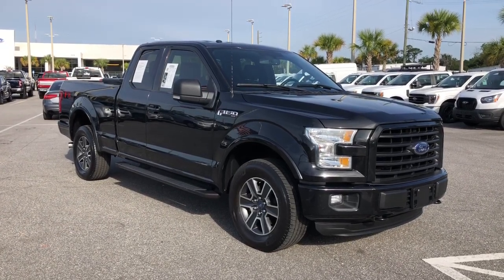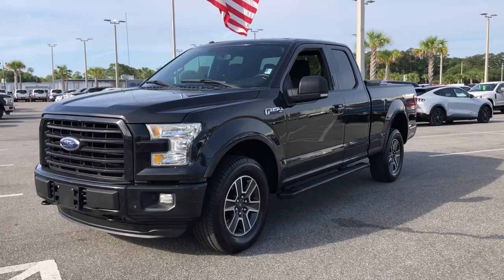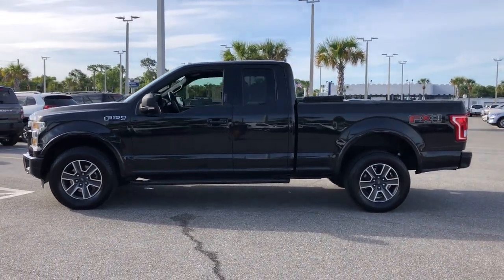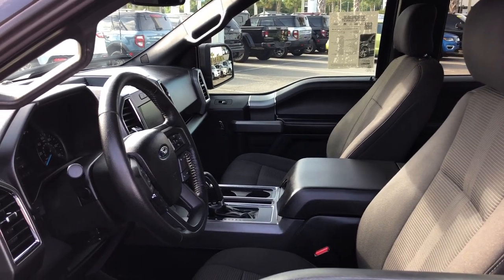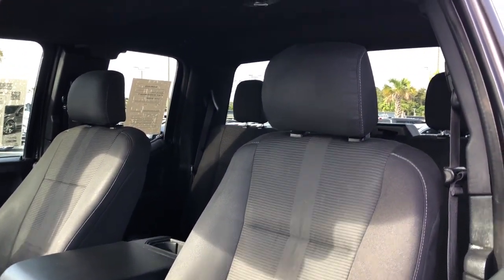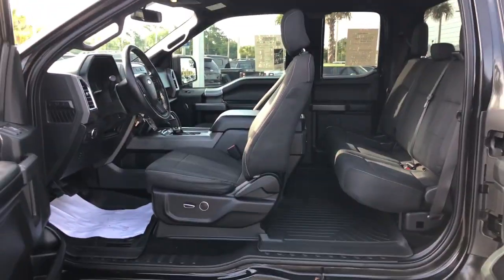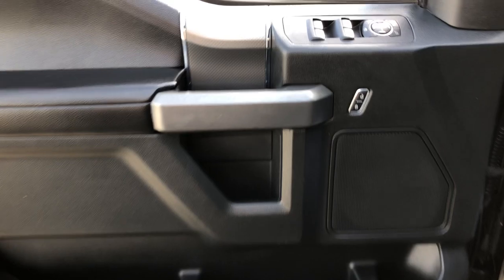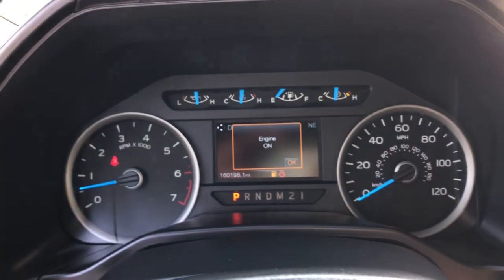2015 Ford F-150 Jacksonville, Orange Park, Gainesville, St. Augustine, Kingsland, FL FFA37792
Tuxedo Black Metallic Used 2015 Ford F-150 XLT available in Jacksonville, Florida at Duval Ford. Servicing the Orange Park, Gainesville, St. Augustine, Kingsland, FL area.

Duval Ford
1616 Cassat Ave

This 2015 Ford F-150 XLT in Tuxedo Black Metallic features 4-Wheel Disc Brakes 6 Speakers ABS brakes Air Conditioning Alloy wheels AM/FM radio Brake assist Bumpers: chrome CD player Cloth 40/20/40 Split Front Seat Compass Delay-off headlights Driver door bin Driver vanity mirror Dual front impact airbags Dual front side impact airbags Electronic Stability Control Front anti-roll bar Front Center Armrest w/Storage Front fog lights Front reading lights Front wheel independent suspension Fully automatic headlights Illuminated entry Low tire pressure warning Occupant sensing airbag Outside temperature display Overhead airbag Panic alarm Passenger door bin Passenger vanity mirror Power door mirrors Power steering Power windows Radio data system Radio: AM/FM Stereo/Single-CD Player Rear step bumper Remote keyless entry Security system Speed control Speed-sensing steering Split folding rear seat Steering wheel mounted audio controls SYNC Voice Recognition Communications Tachometer Telescoping steering wheel Tilt steering wheel Traction control Variably intermittent wipers Voltmeter and Wheels: 17 Silver Painted Aluminum: **COMMISSION FREE SALES PEOPLE **5 DAY MONEY BACK GUARANTEE **CAR WASHES FOR LIFE **1ST OIL CHANGE FREE. XLT 5.0 Liter V8 Super Cab 4WD Odometer is 5904 miles below market average! Prices are plus tax tag title $298 Electronic Filing Fee and dealer pre-delivery service fee in the amount of $899 which charge represents cost and profit to the dealer for items such as cleaning inspecting and adjusting new and used vehicles and preparing documents related to the sale. Duval Value-Price - our way of selling higher mileage or older vehicles and passing the savings on to you! Call us today at or visit us on the web Awards:br * Green Car Journal 2015 Green Car Technology Award * NACTOY 2015 North American Truck of the Year * 2015 KBB.com Brand Image AwardsbrBased on 2017 EPA mileage ratings. Use for comparison purposes only. Your mileage will vary depending on how you drive and maintain your vehicle driving conditions and other factors.